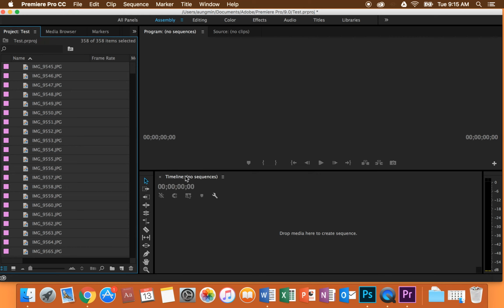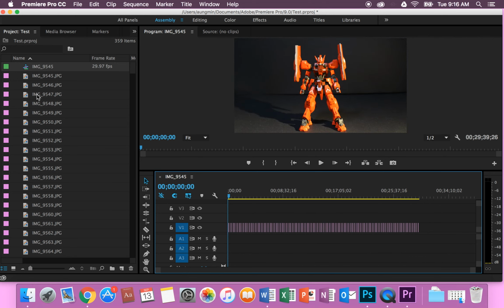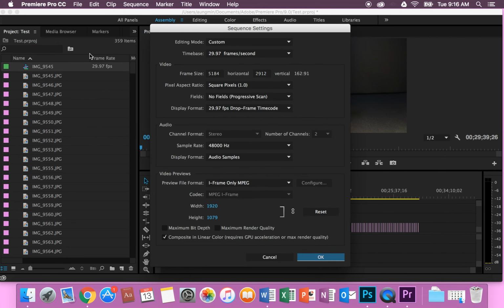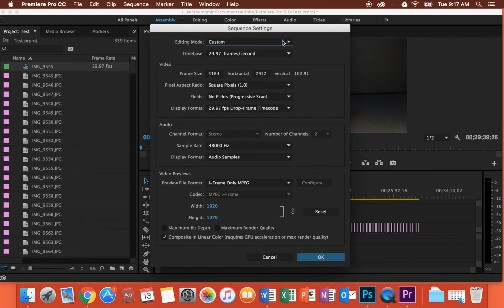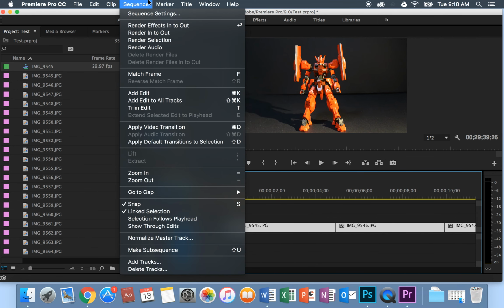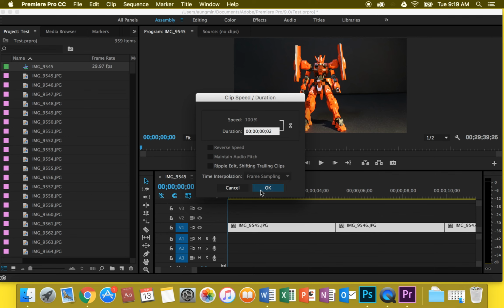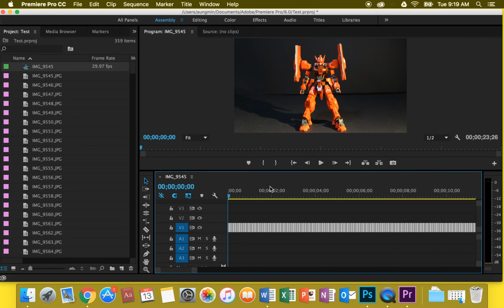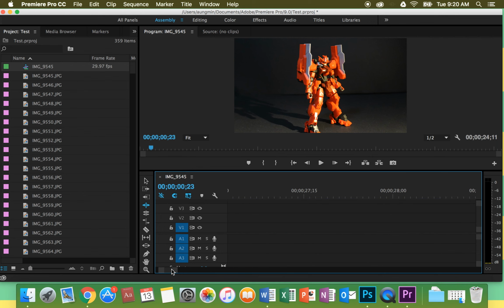How I (sort of) make my stop-motions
I don't usually make these kind of videos, but for the sake of a viewer who kind of requested this, I'll just do it anyways.